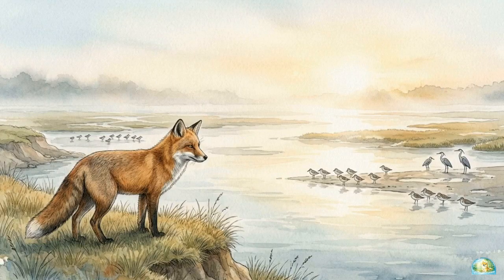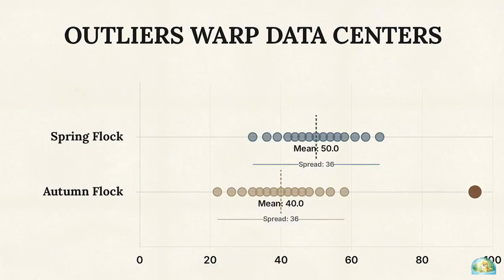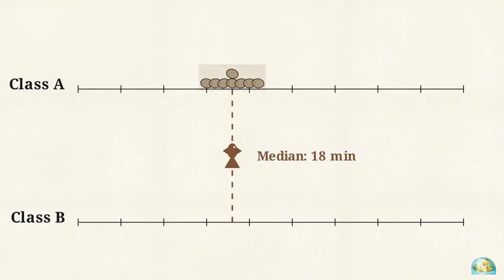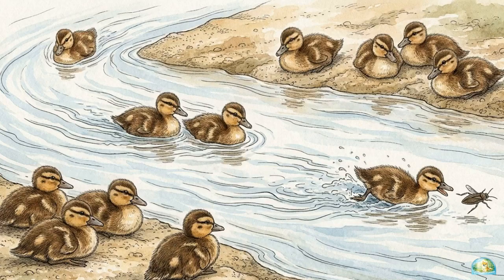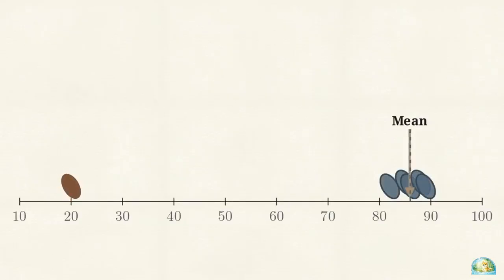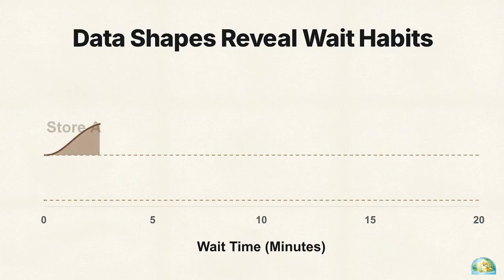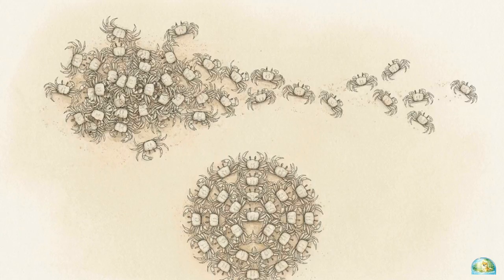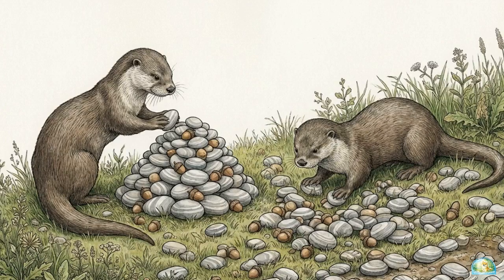Outliers and the Shape of Data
One extreme value can pull the mean and hide the truth. Kit the Wise Math Shiba shows how outliers and shape change what the data is telling you. A watercolor math story (S-ID.3).